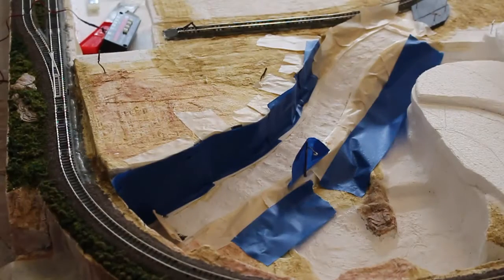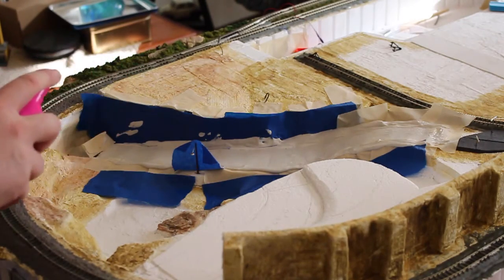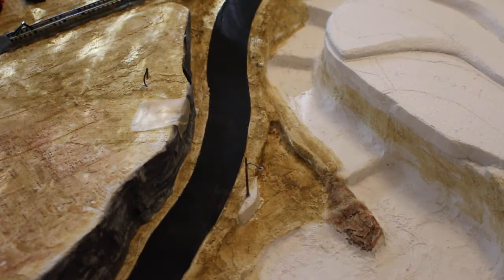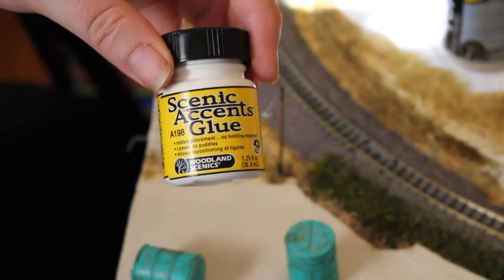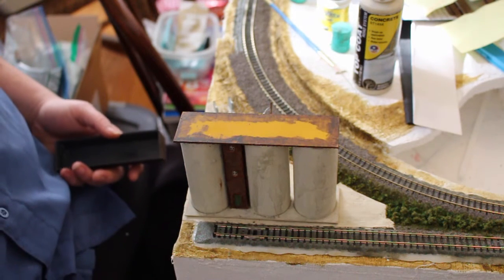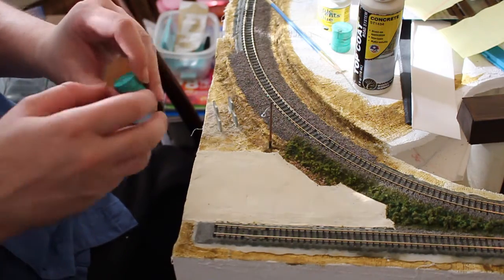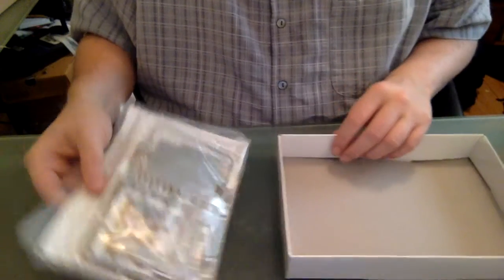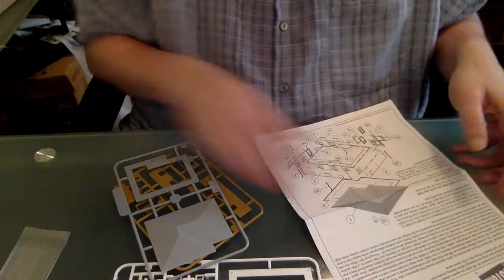Obleo's N Scale Layout # 18 Plaster Road , Kibri wooden fence , Rustall , Walthers Cornerstone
Episode 18 Inspiring River Road; Added the river road to the layout. Also added some roads in the town area. Painted and detailed several more model kits, for this layout. Will show a new weathering product I am using called Rustall. Also will show several new kits, scenic details and products I will be using including; Kibri wooden fence, Woodland Scenics Coal and Scenic Accent Glue. Last will show unboxing of the Walthers Cornerstone Ranch House.

This week was a little shorter than normal because I was out of town for part of the week. However was still was able to find time to work on the layout and get a few more things done.

This was filmed in October 2016 for the 27x48 inch N Gauge / N Scale model railroad train layout I building.